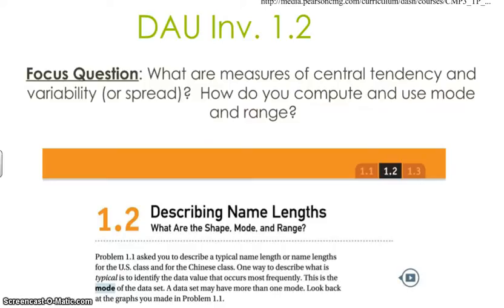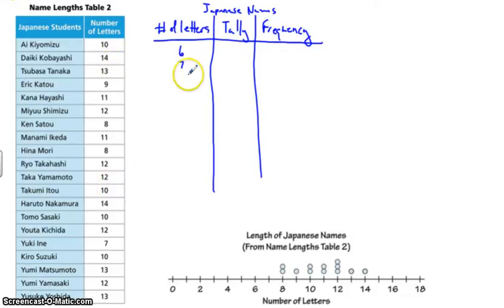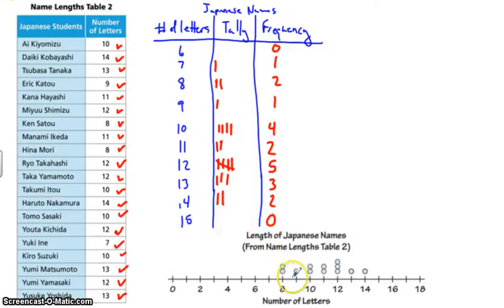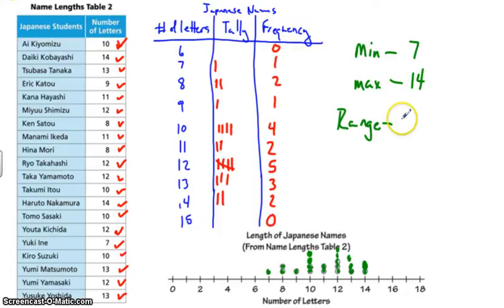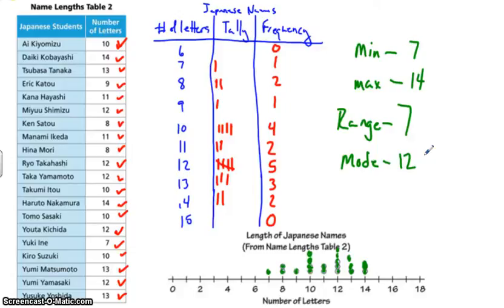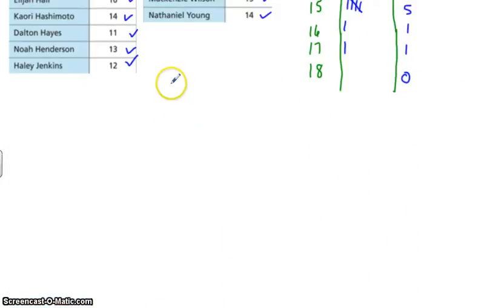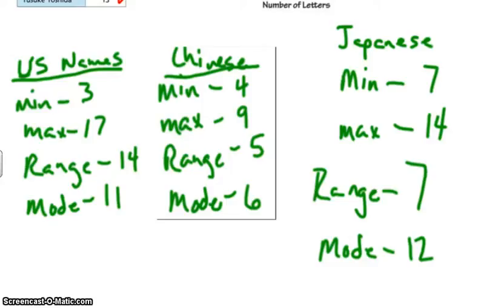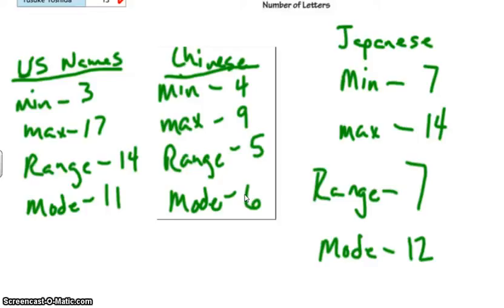DAU Inv 1 2